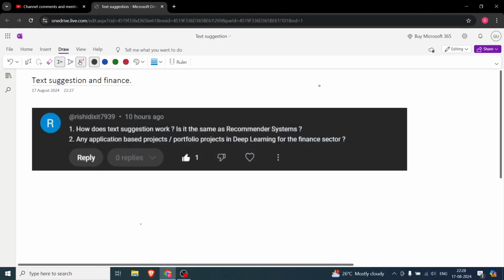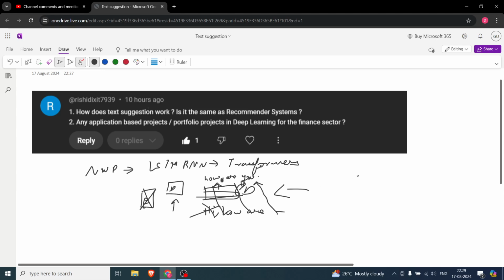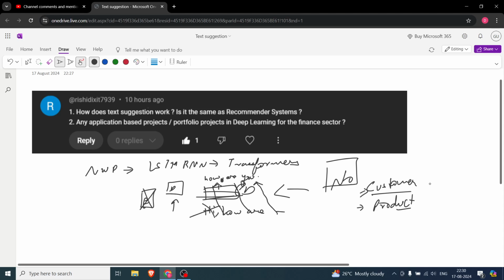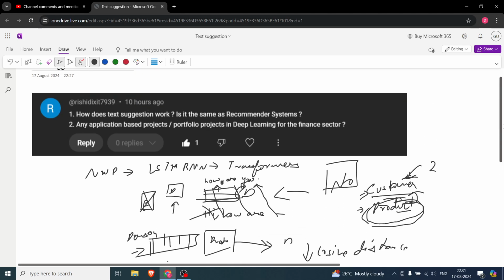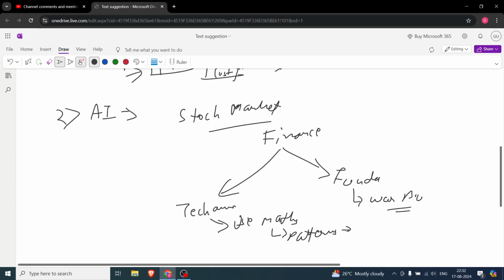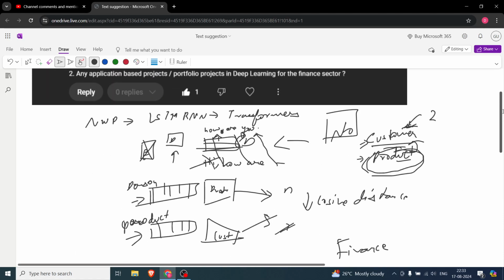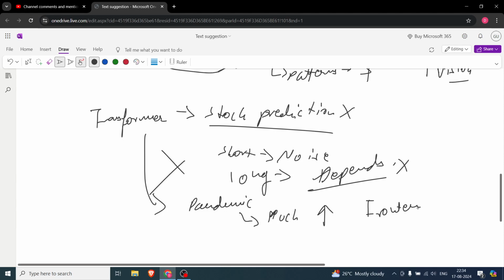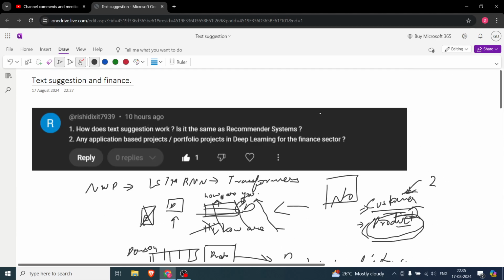Text Suggestion and Finance in Deep Learning | AskDL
In this video, we are going to answer two questions regarding deep learning.
One, what is text suggestions and what it has to do with recommender systems. Second, what is the deep learning projects relevant to the finance sector.